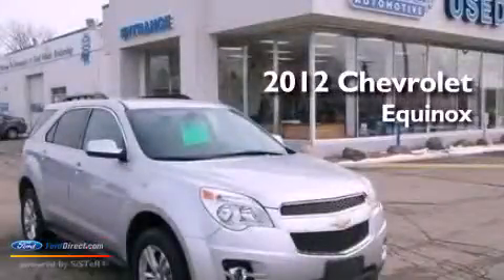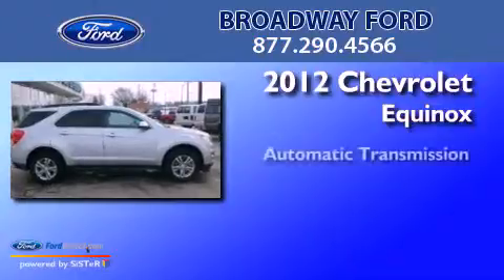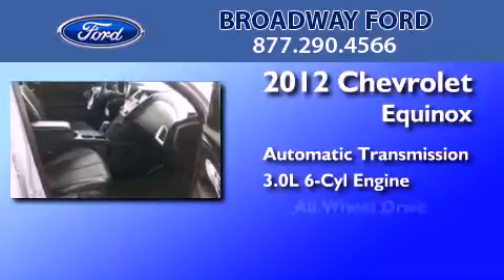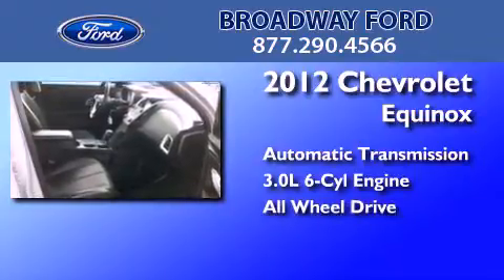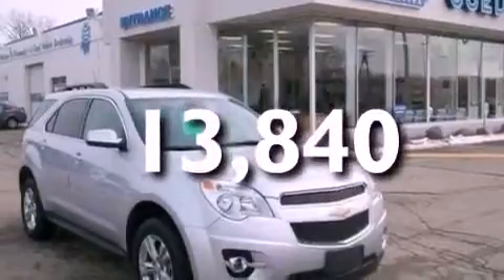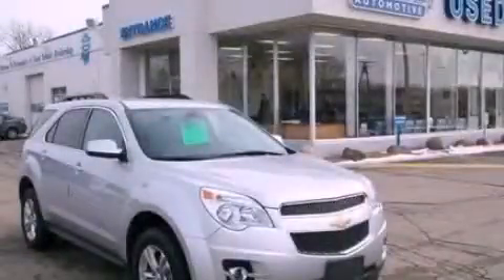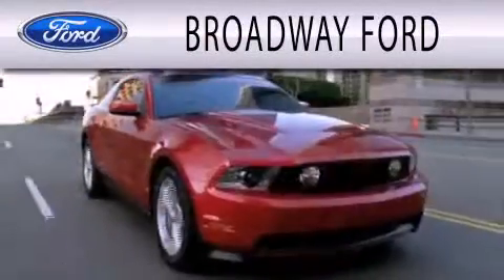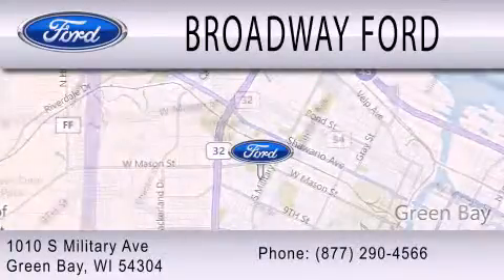2012 Chevrolet Equinox Green Bay WI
Year : 2012
 Make : Chevrolet
 Model : Equinox
 Engine : 3.0L V6 24V GDI DOHC FLEXIBLE FUEL
 Trans . : 6-SPEED AUTOMATIC
 Exterior : SILVER ICE METALLIC
 Miles : 13,840
 Interior : BLACK
 Stock : M10290

 1010 South Military Ave.